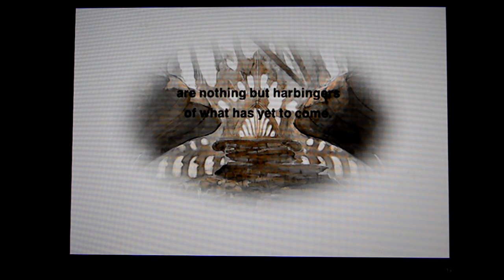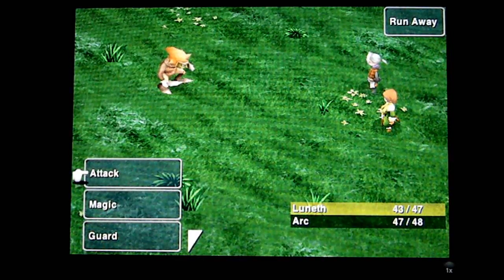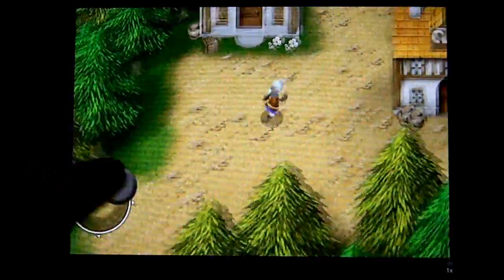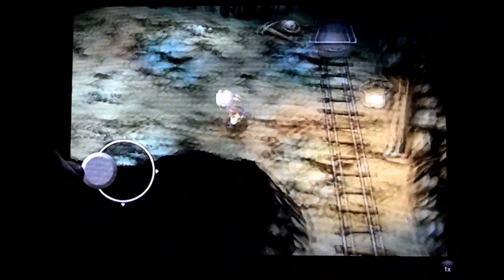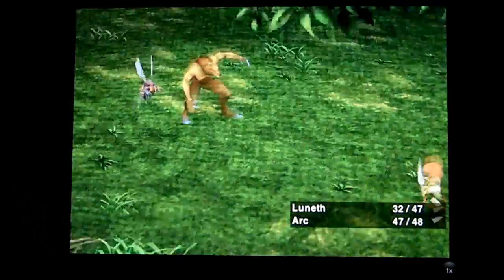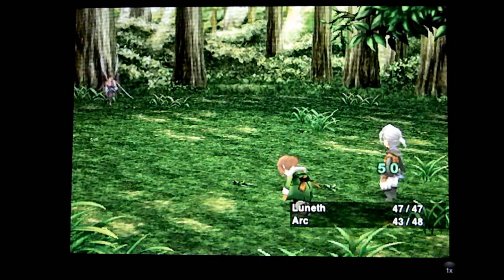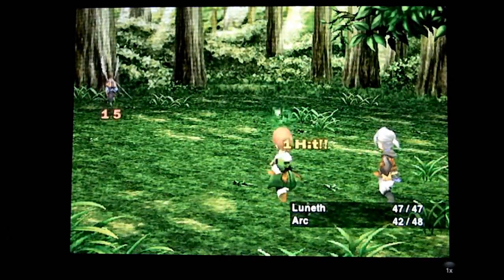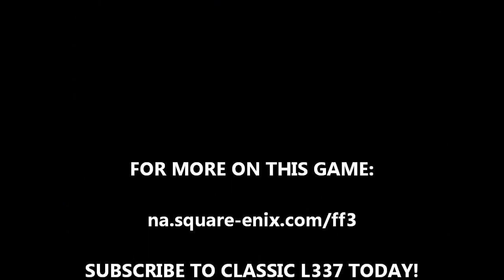Final Fantasy III Review (iPad & iPhone)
This is a review of Final Fantasy III for iPhone, iPad & iPod Touch.  This game was released for iOS devices in March 2011 by Square-Enix This app is $15.99 in the App Store.  The Review was Produced by Tony from the Classic L337 Gaming & Electronic Podcast